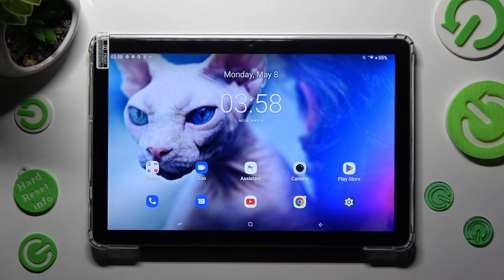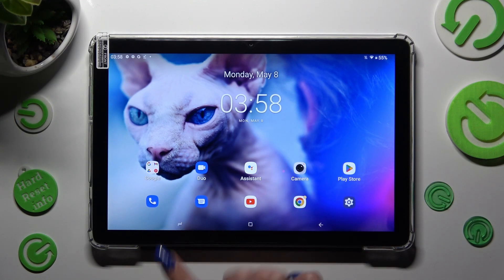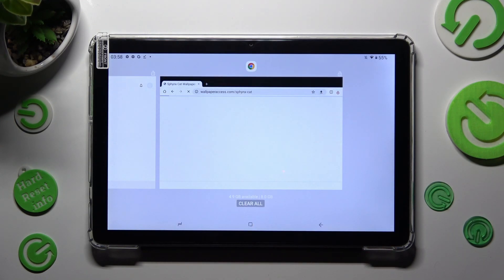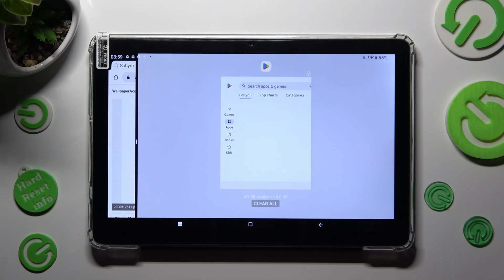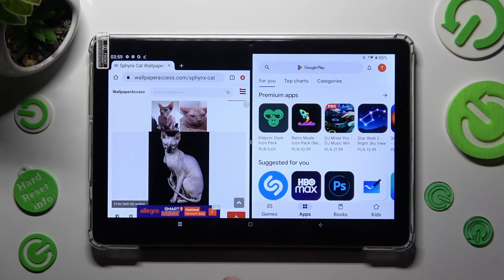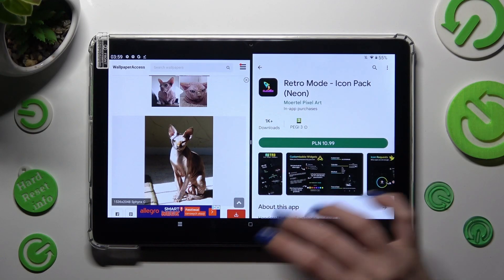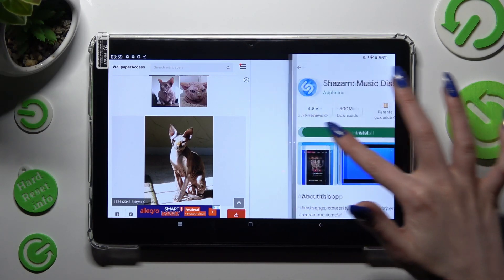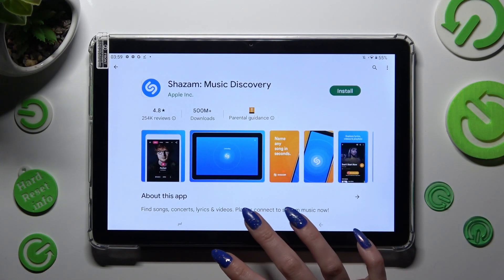How to Enter & Exit Split Screen Mode for Apps on a DOOGEE T10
Want to multitask like a pro on your DOOGEE T10? This YouTube video has got you covered! Learn how to enable and disable split-screen mode for apps, allowing you to use two apps simultaneously on your device. Whether you want to browse the web while watching a video, chat with friends while reading emails, or work on multiple documents at once, split-screen mode is the key. We'll walk you through the simple steps to activate the split-screen mode and show you how to adjust the app sizes for optimal multitasking. Plus, we'll share some handy tips and tricks to enhance your productivity. Say goodbye to switching back and forth between apps and say hello to seamless multitasking with split-screen mode on your DOOGEE T10. Watch the video now and unlock the power of multitasking!

How to put apps into a split screen mode on a DOOGEE T10? How to split the screen of the DOOGEE T10 tablet between two apps? How to enable split screen mode on a DOOGEE T10? How to turn off the split screen mode on a DOOGEE T10?